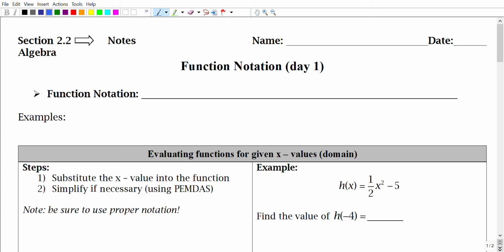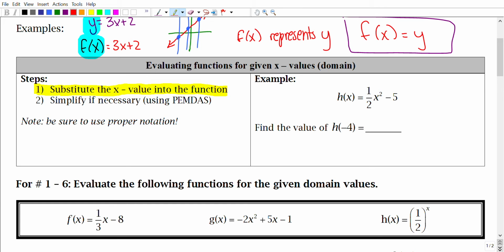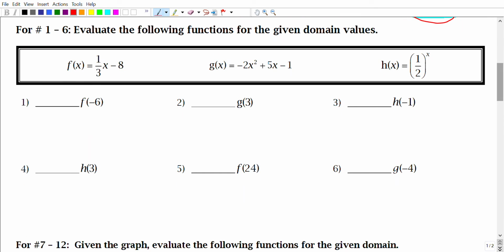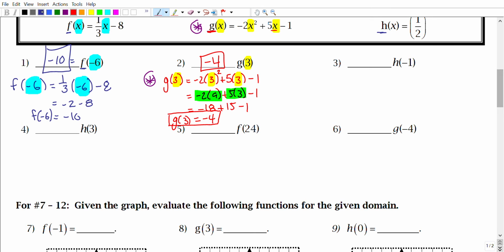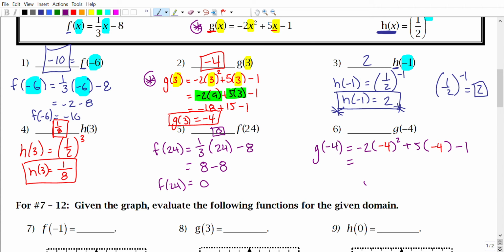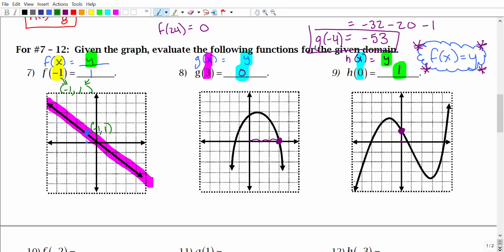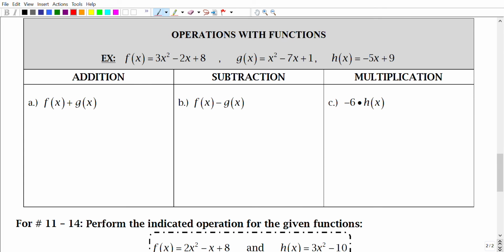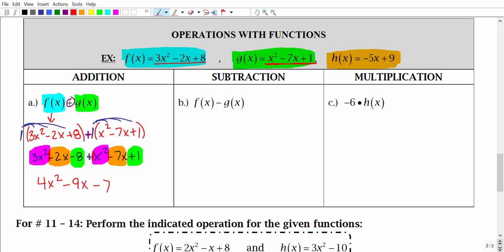2.2 Notes - Function Notation (Part 1)